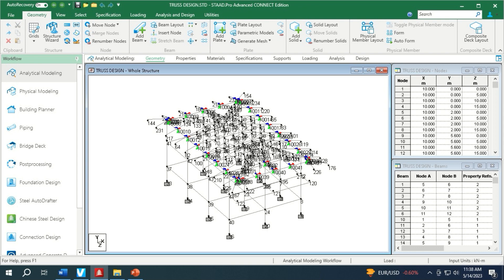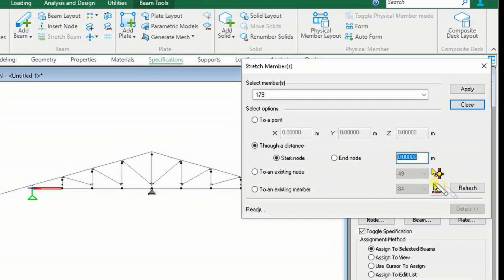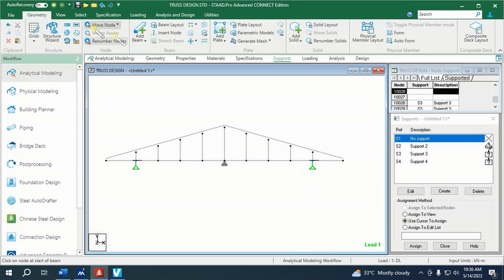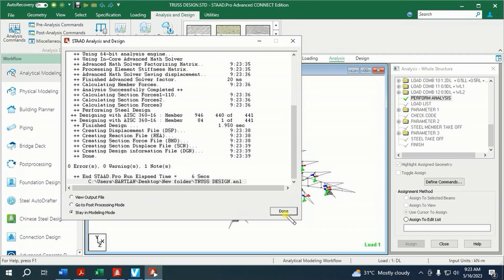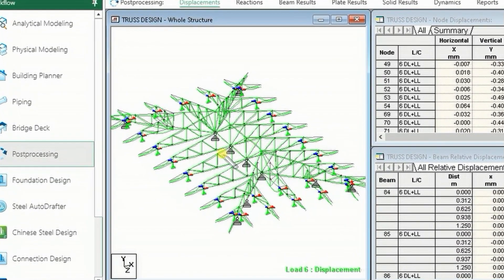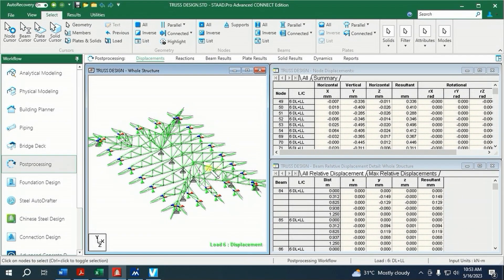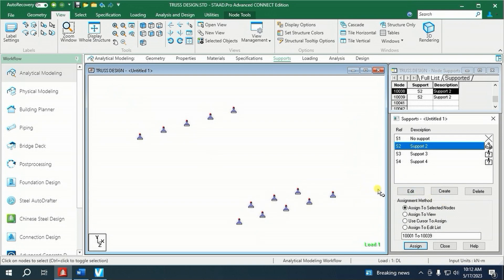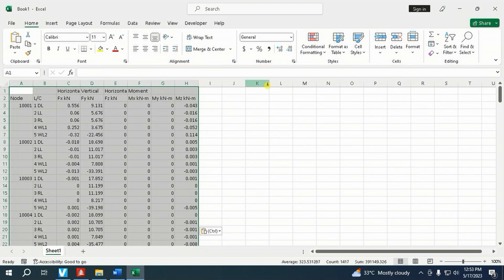DESIGN OF 2- STOREY RESIDENTIAL BUILDING WITH HIP ROOFING SYSTEM PART 7...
In this video, we'll learn to model  design and  rectify failed steel trusses with the use of Staad.pro Connect Software.